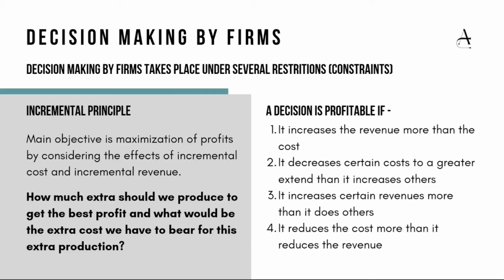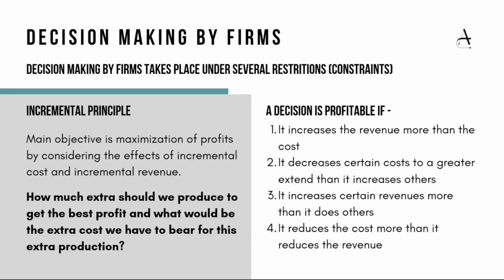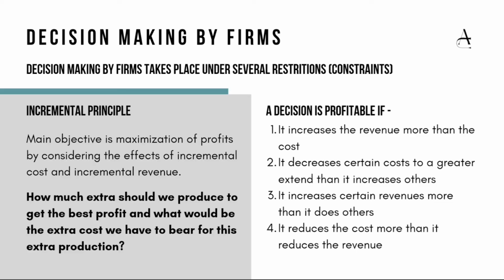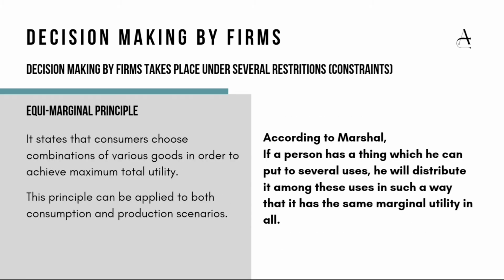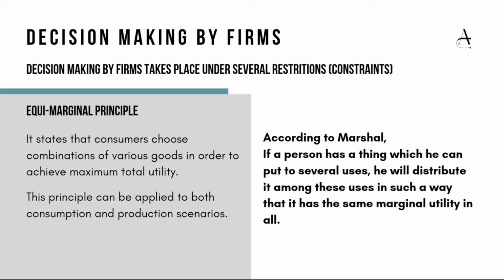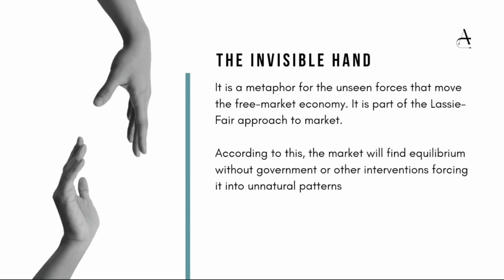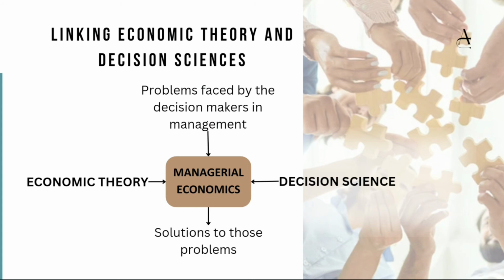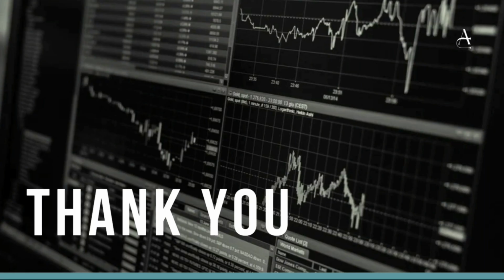Decision Issues - MMPC 010 Unit 2